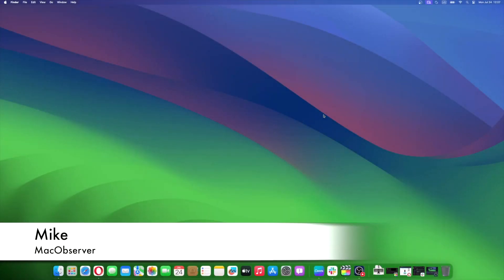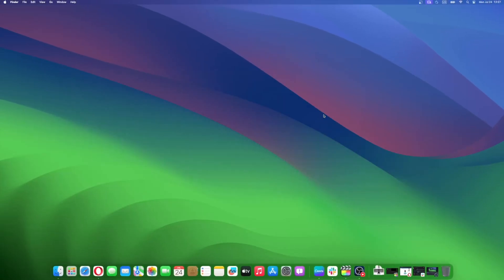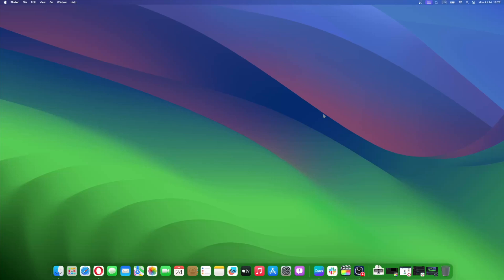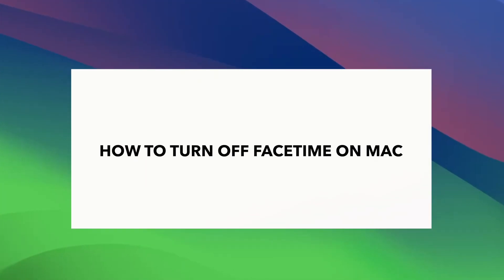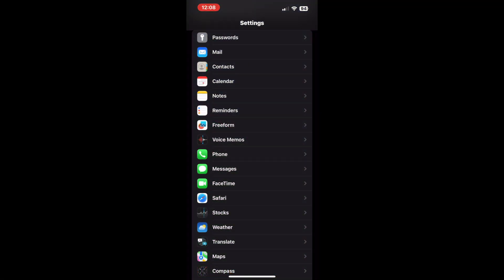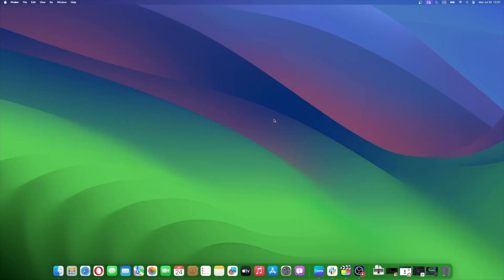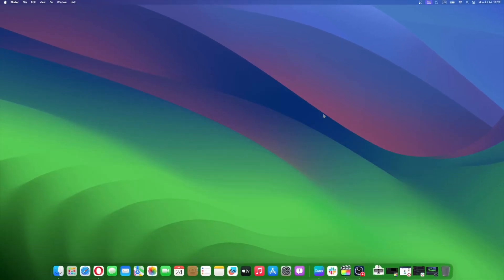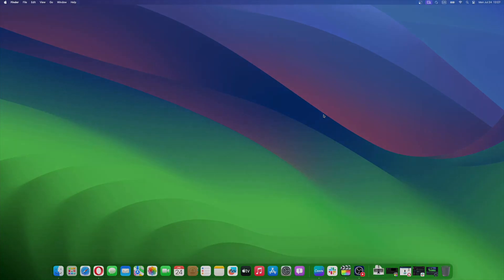How to Easily Turn Off FaceTime on Mac | Full Guide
Easily learn how to disable FaceTime on your Mac in this quick, step-by-step tutorial. Whether you need privacy or just want to minimize distractions, turning off FaceTime can be done in just a few clicks.